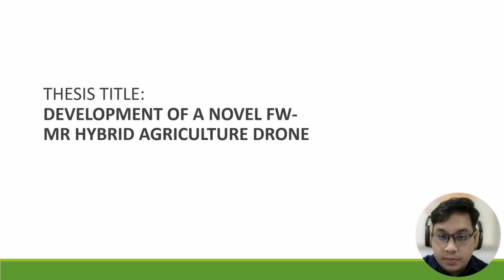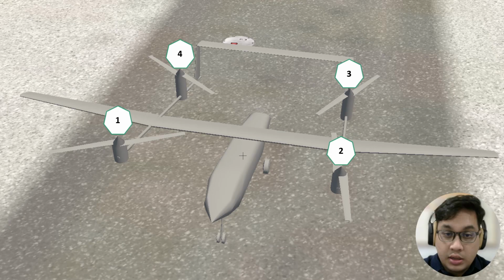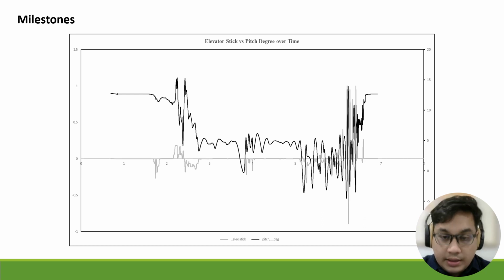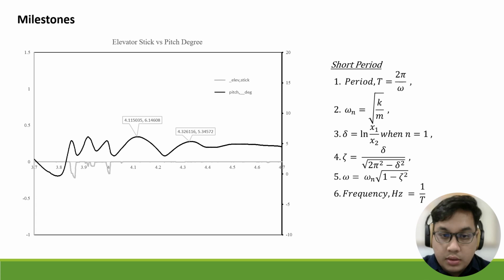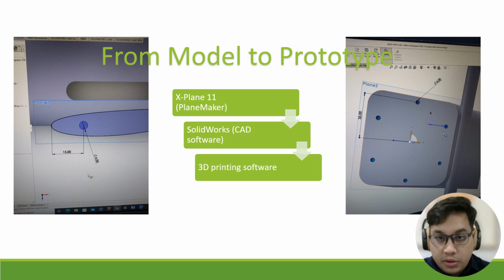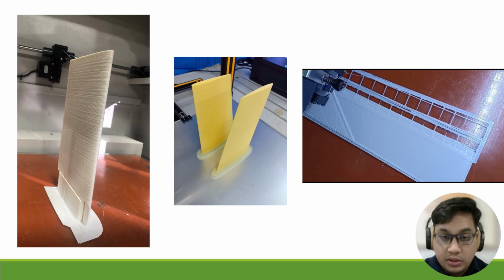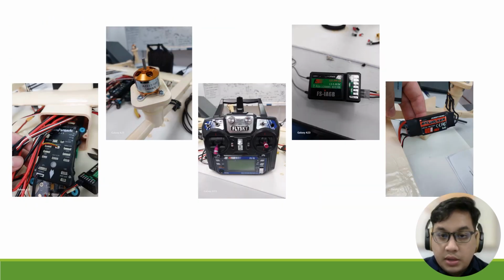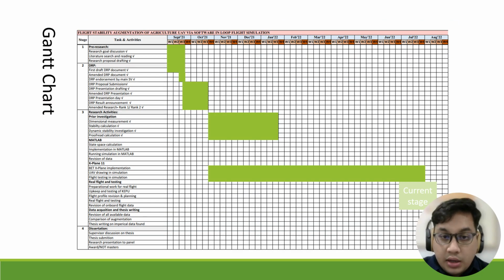Progress Report Video (Msc.) July 2023